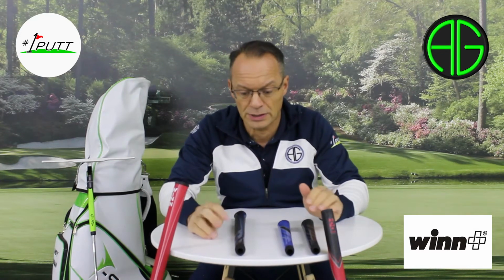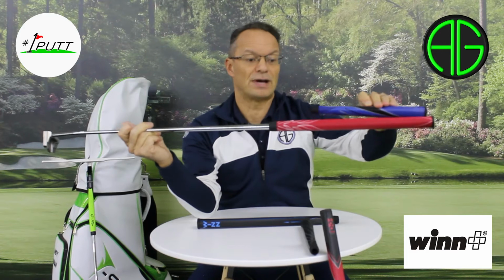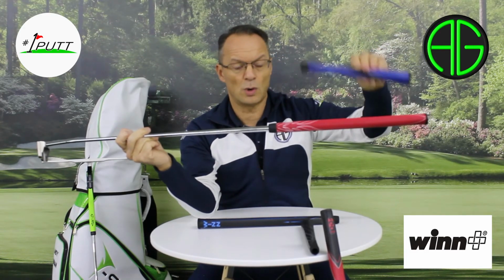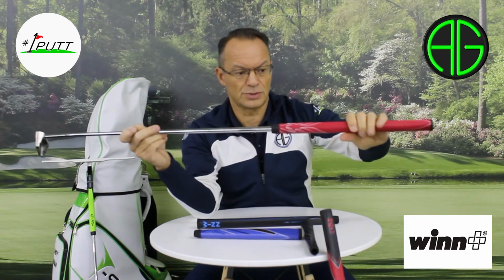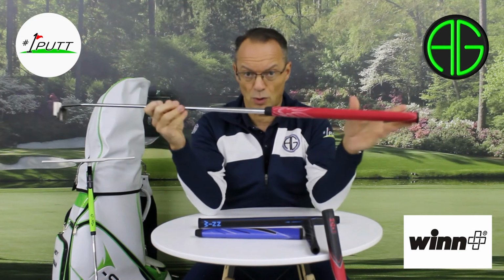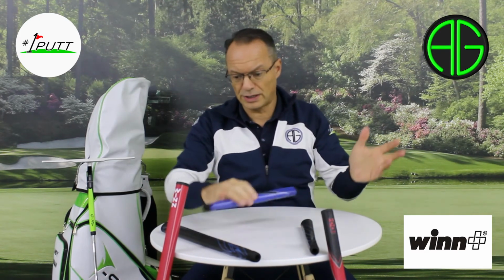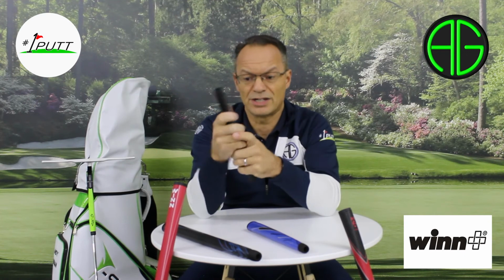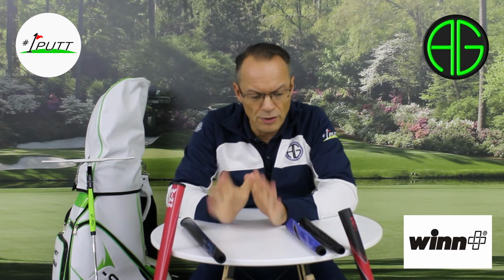Andy Gorman Golf - Winn Putter Grips Review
In this video Andy looks at the vast range of grips from Winn Golf